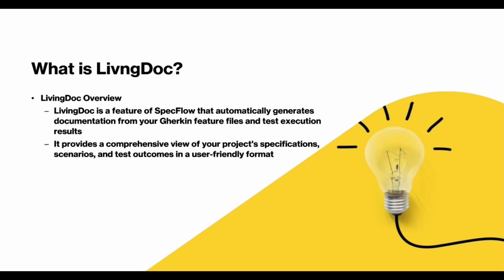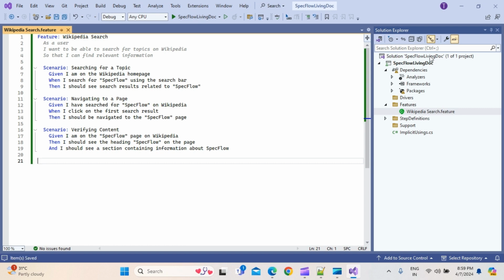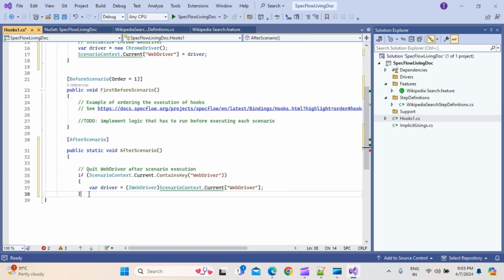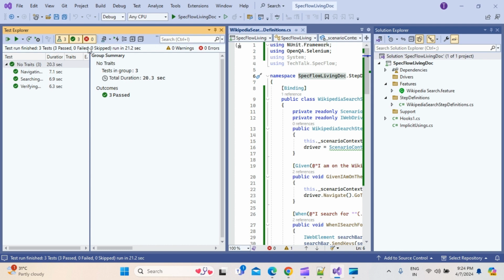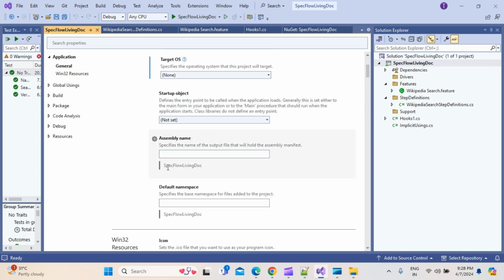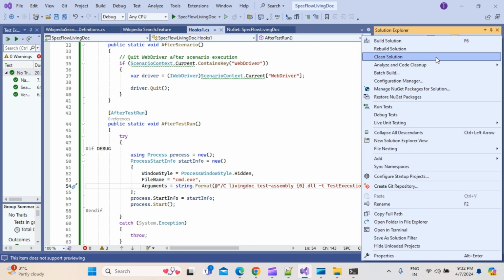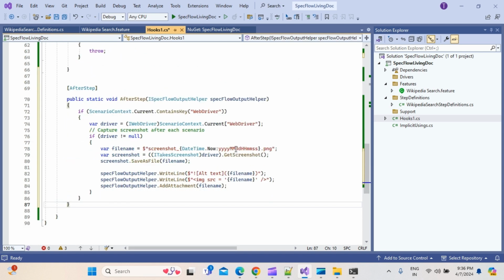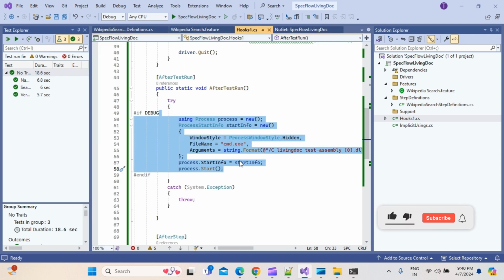Behavior Driven Development PART 08 -Integrate LivingDoc with Spcflow for test Report automation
In this video, we dive deep into integrating and customizing SpecFlow LivingDoc with SpecFlow, a powerful BDD framework for .NET. SpecFlow LivingDoc is a feature-rich documentation generator that extracts living documentation directly from your SpecFlow scenarios, enhancing collaboration and understanding among stakeholders.

In this tutorial, we cover:

Introduction to SpecFlow and SpecFlow LivingDoc
Setting up SpecFlow+ LivingDoc NuGet package in your project
Configuring SpecFlow to generate LivingDoc during the build process
Exploring the generated LivingDoc output and understanding its structure
Customizing LivingDoc output appearance, including HTML templates and CSS styling
Filtering scenarios and tags to include or exclude from the generated documentation
Extending LivingDoc functionality with plugins for additional features
Best practices and tips for effective integration and customization
Whether you're new to SpecFlow or looking to enhance your documentation workflow with LivingDoc, this video provides a comprehensive guide to help you leverage the full potential of SpecFlow LivingDoc in your projects. Don't miss out on streamlining your BDD process and improving collaboration with SpecFlow LivingDoc!

Command for living doc installation

dotnet tool update --global SpecFlow.Plus.LivingDoc.CLI
livingdoc test-assembly specflowDemo.dll -t TestExecution.json